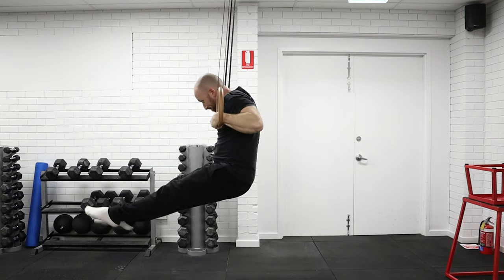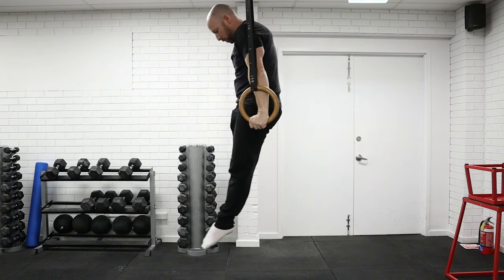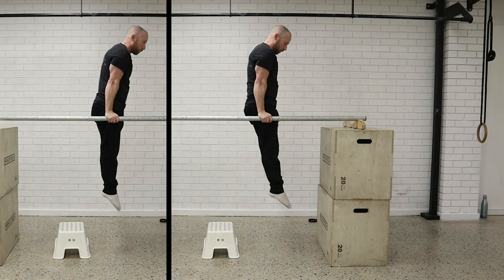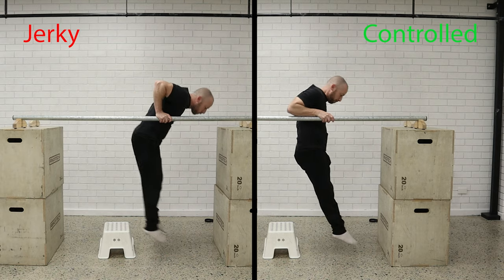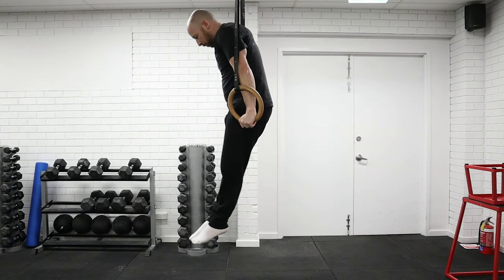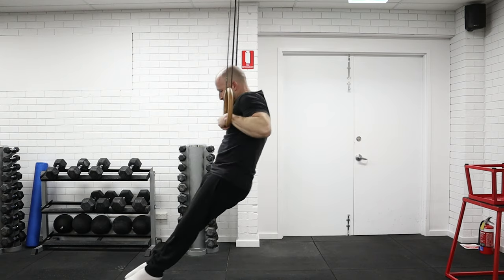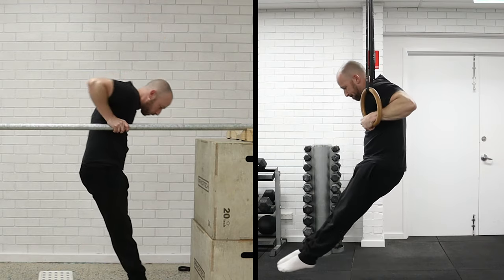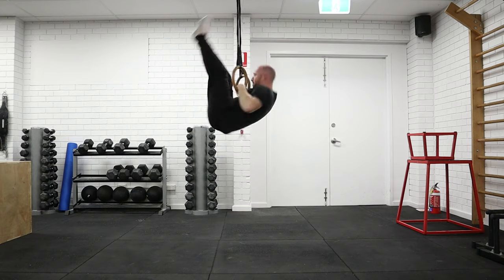The SECRET Drill To UNLOCK Muscle Up!!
The less known drill to Unlock the Strict Ring Muscle Up is the Russian Dip. It's very common to get stuck on the transition of the Ring Muscle Up. We can use the Russian Dip (Elbow Dips, Tiger Bend) to condition and strengthen this weak area.